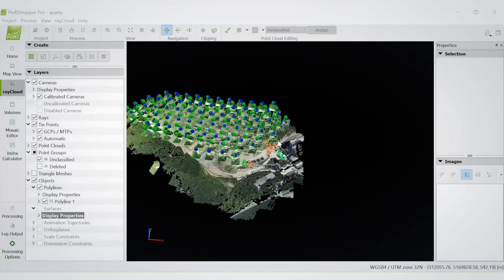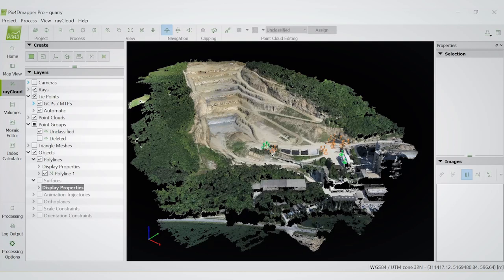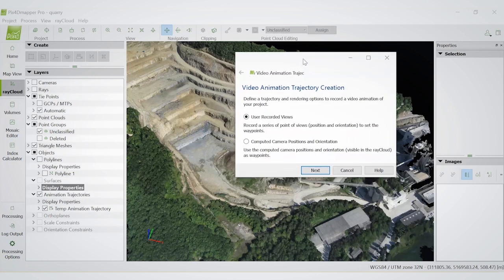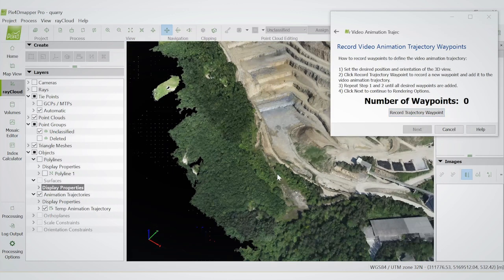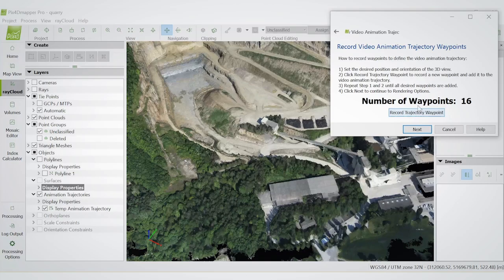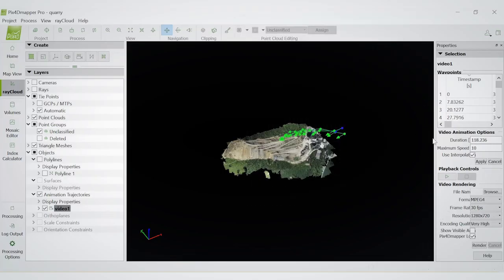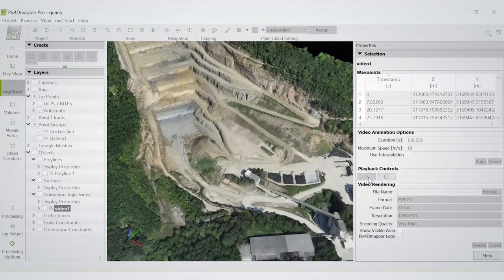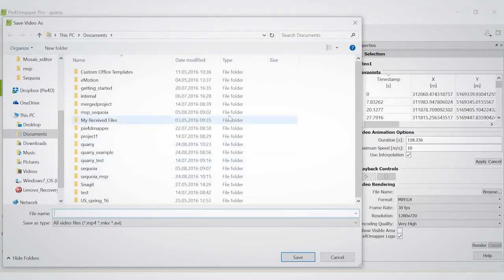How to create a 3D fly through video animation Pix4Dmapper Video Tutorial 9 EN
Visit Pix4D's support site for step-by-step instructions to create a 3D fly-through video of your mapping project.

Check out our training website where you can find information about upcoming workshops or request custom training for your organization.